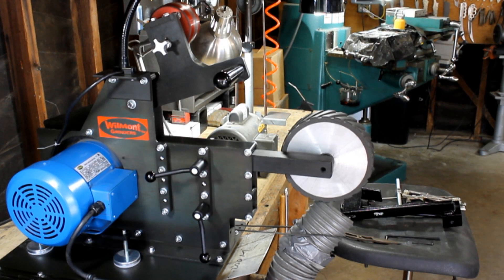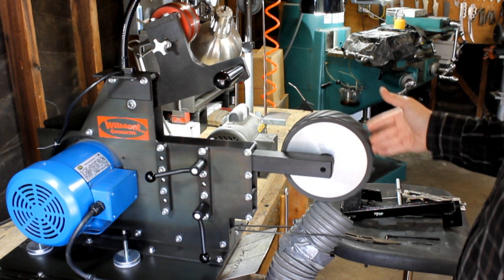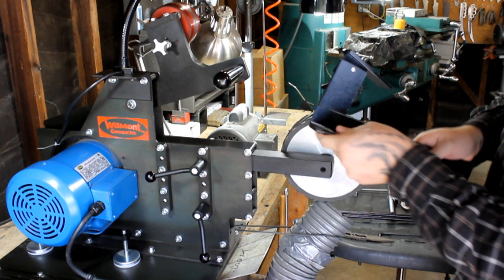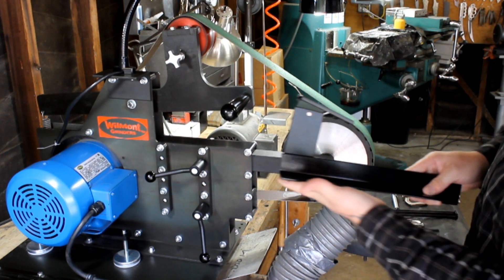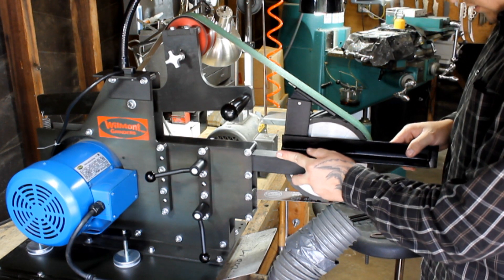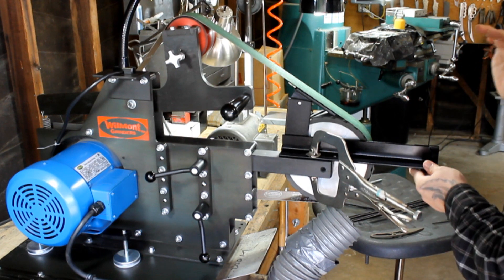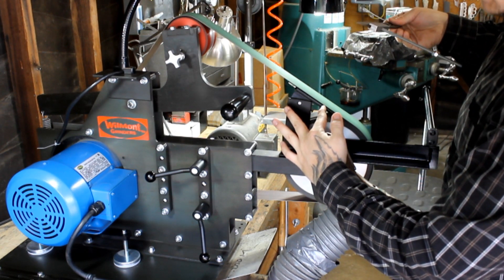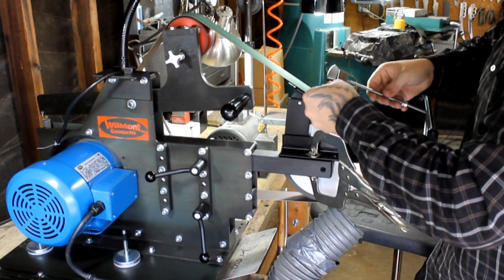New Sharpening Fixture Demo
Check out the new sharpening fixture designed by Ray Ennis, these will be available soon!